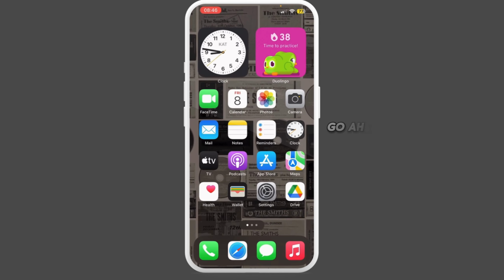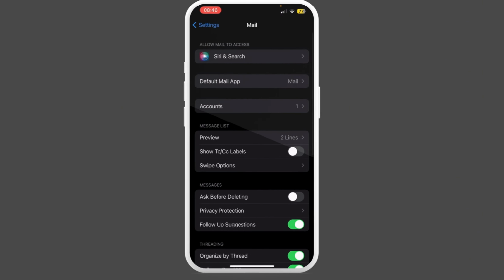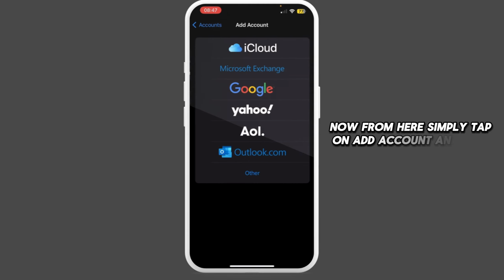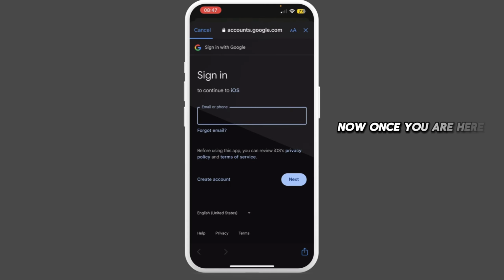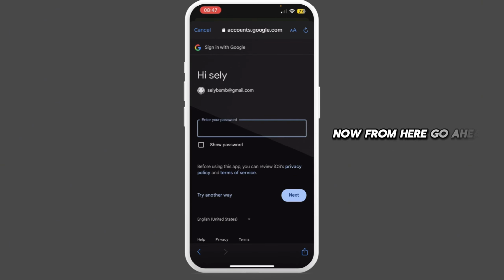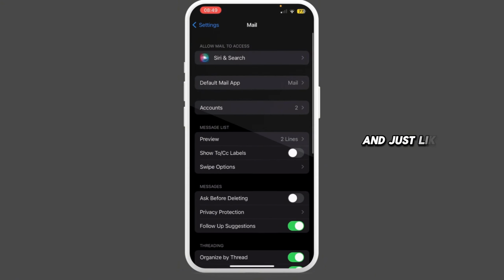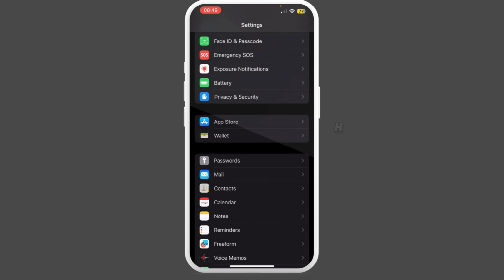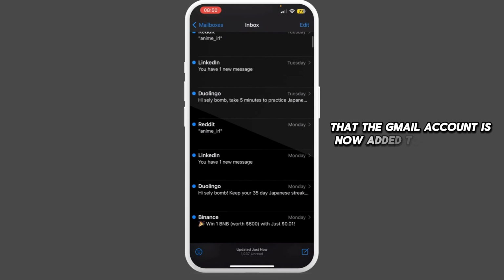How to Add / Set Up E-Mail on iPhone Mail App (2024)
📧 Learn how to add and set up your email on the iPhone Mail app with this updated 2024 guide! Perfect for syncing your inbox and accessing emails right from your iPhone. 📱✉️

In this video, you’ll find:
- Step-by-step instructions to set up any email account on the iPhone Mail app
- Tips for configuring account settings for seamless email syncing
- Troubleshooting common issues with email setup